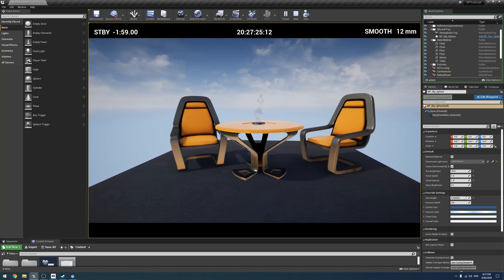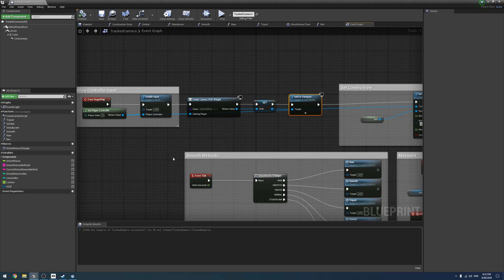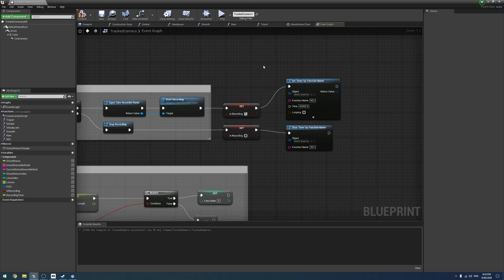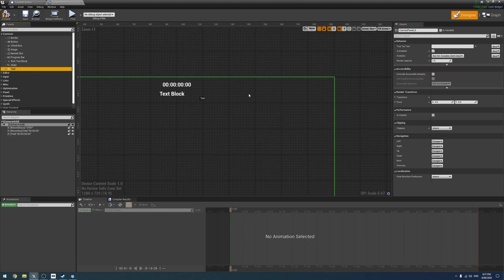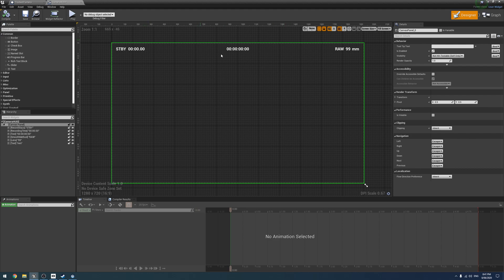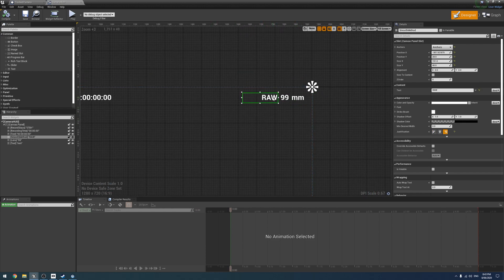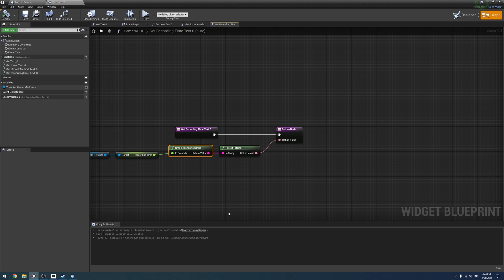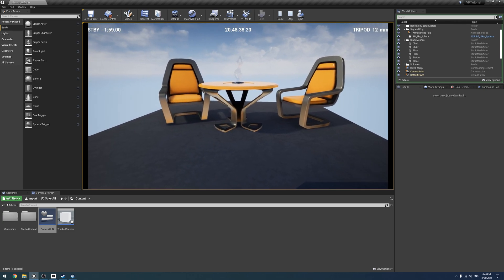Virtual Camera HUD in UE4 (Tutorial)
In this tutorial learn how to add a HUD to your virtual camera so you can see record status, record time, timecode, lens, and stabilization method.